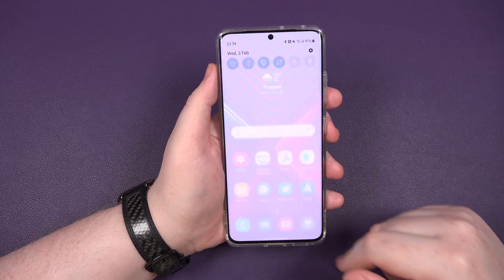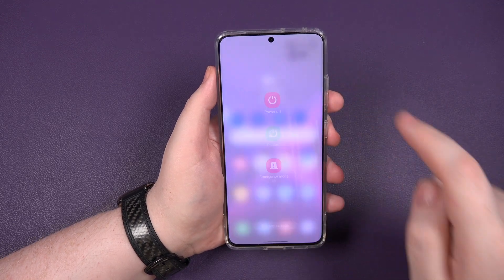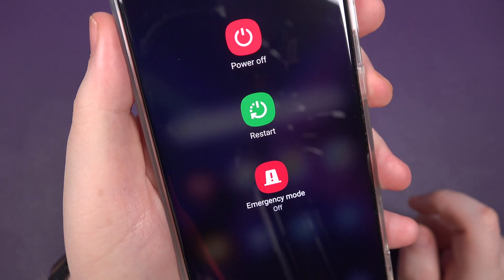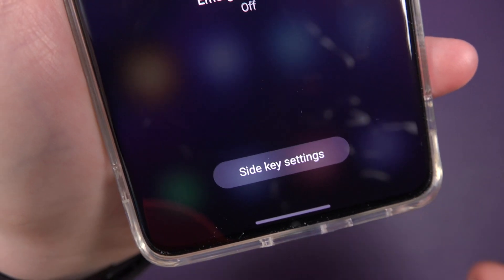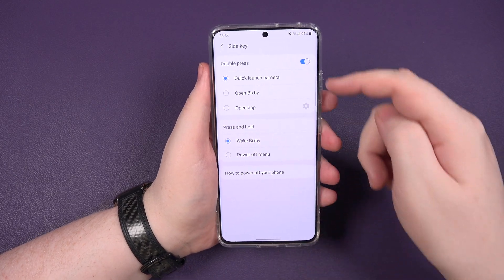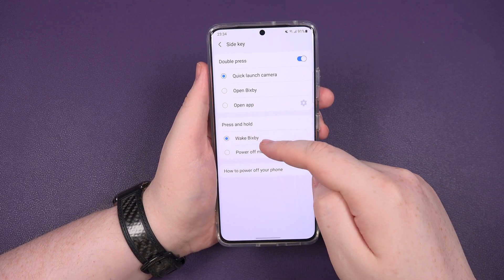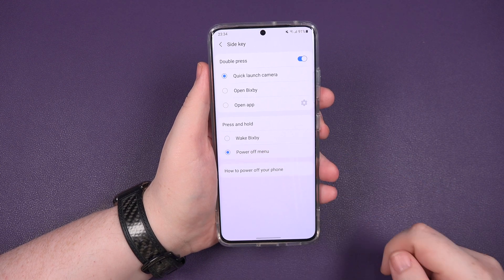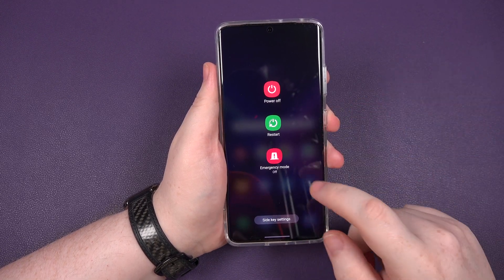Samsung Galaxy 21 Disable Bixby In Under 60 Seconds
0:00 - Intro
0:13 - How To
0:46 - Outro